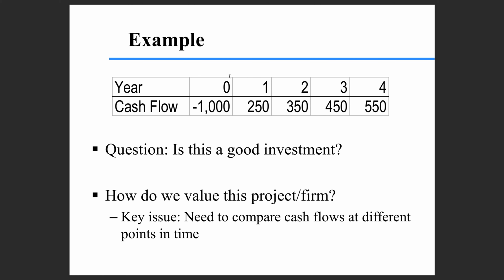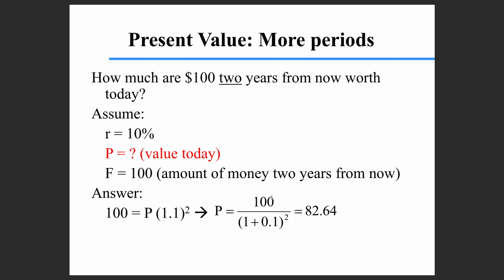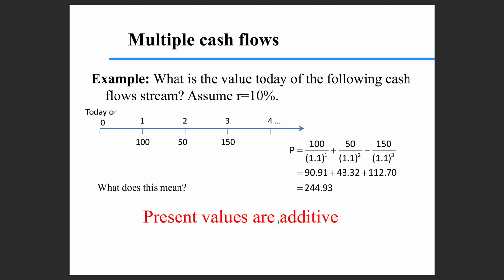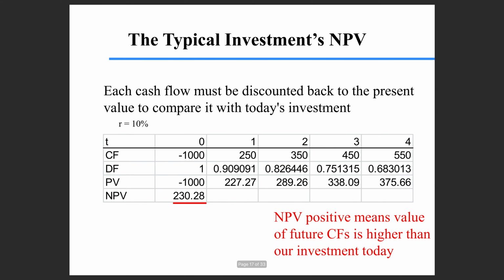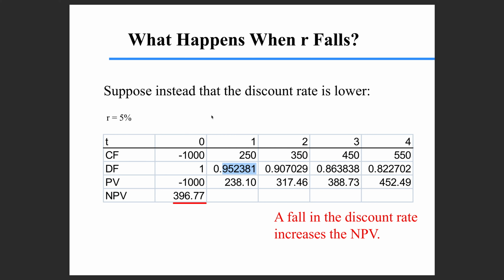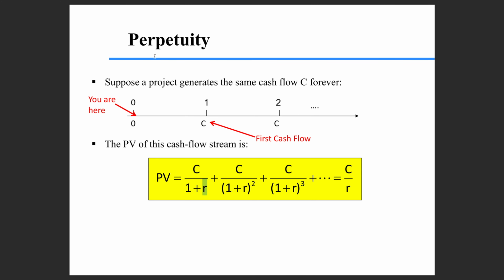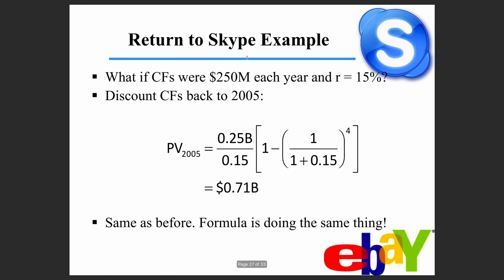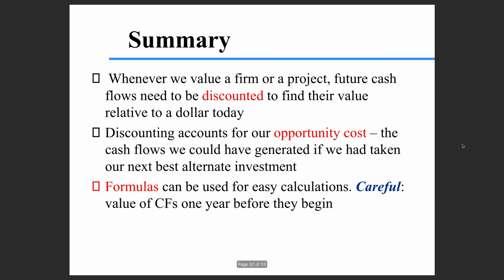Time Value of Money